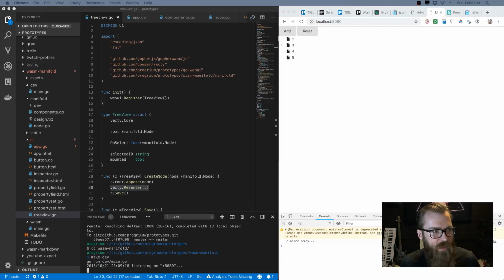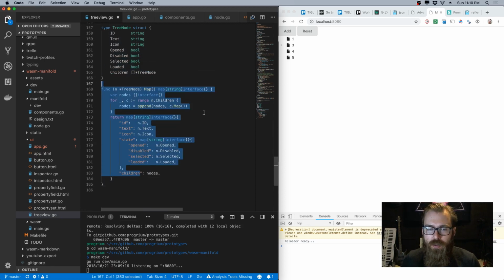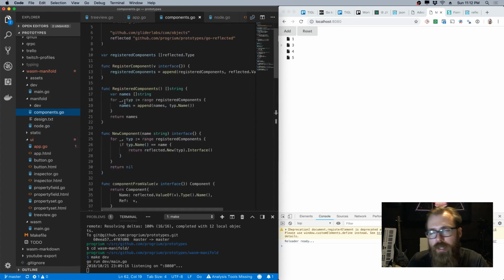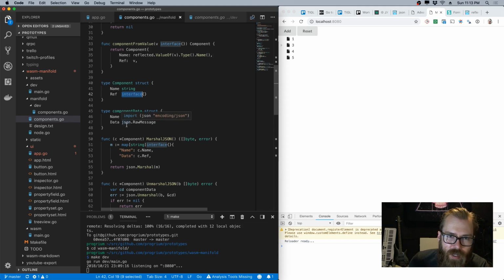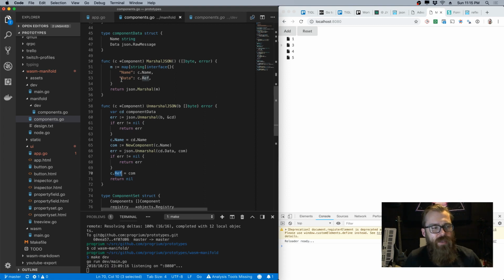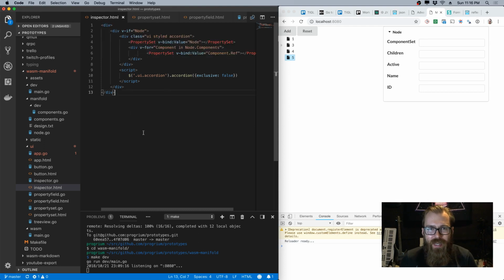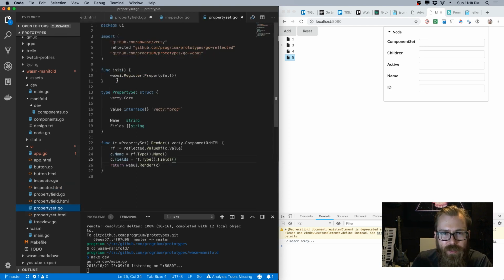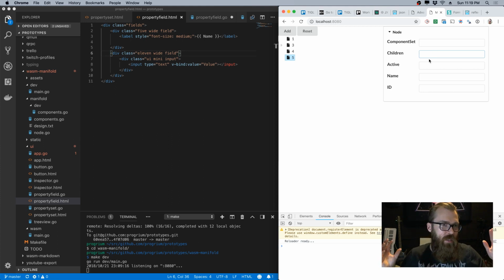Recap: Component hierarchy data model and inspector UI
I've been working on my component hierarchy tool / prototype. Mostly I've been trying to get that data model correct in Go and once that was working and marshaling, I started a new inspector component to dogfood more of the UI framework.